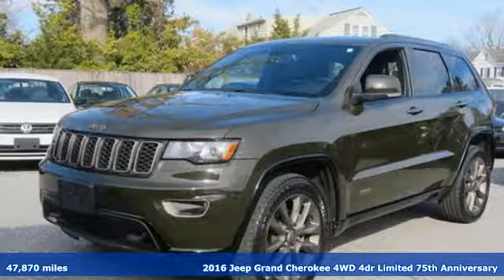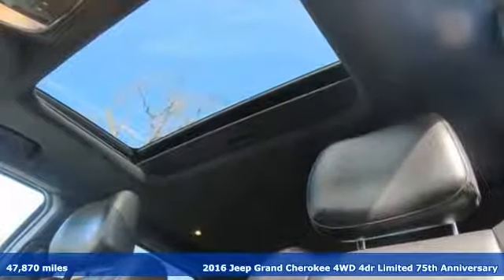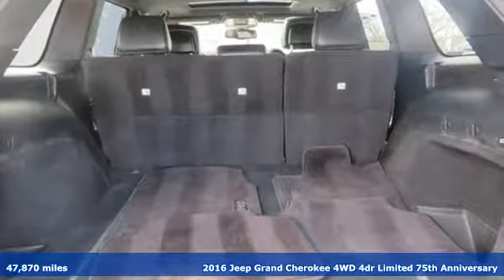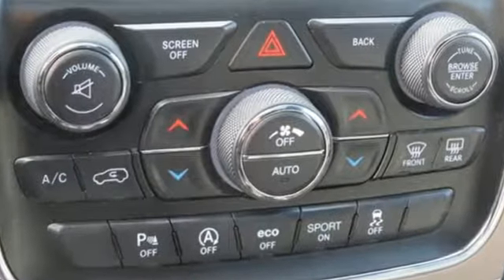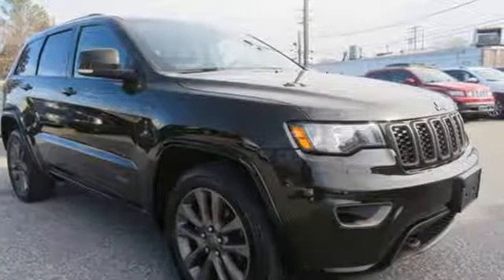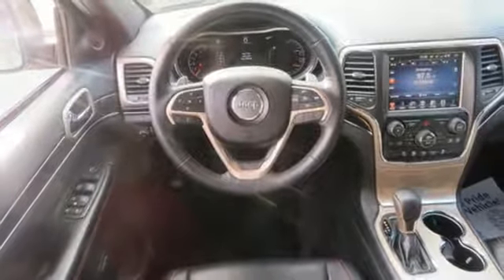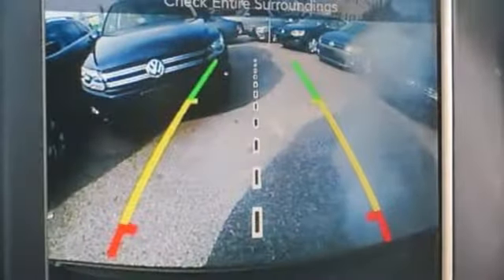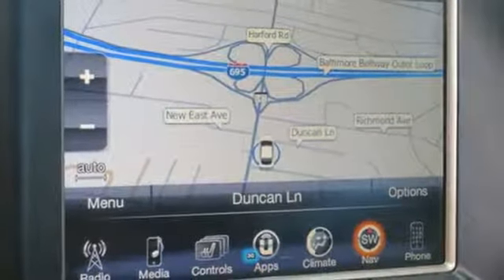2016 Jeep Grand Cherokee Baltimore MD Parkville, MD